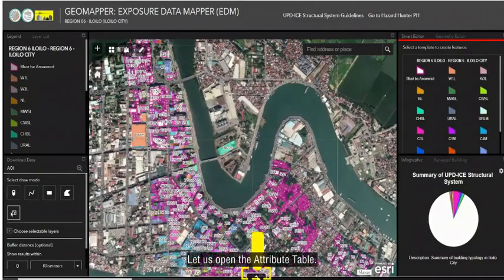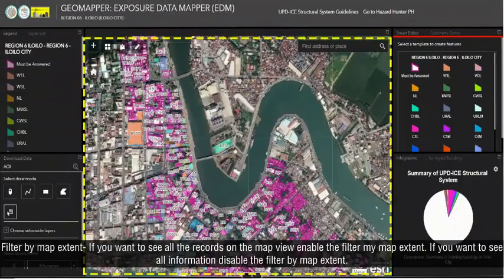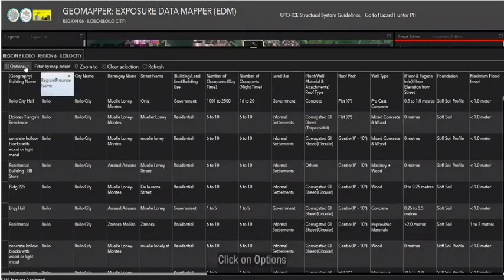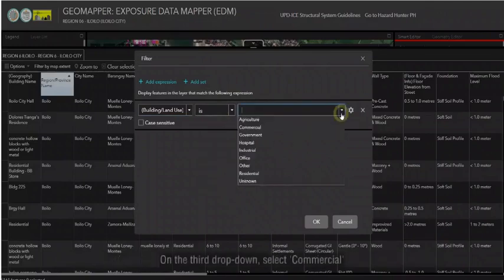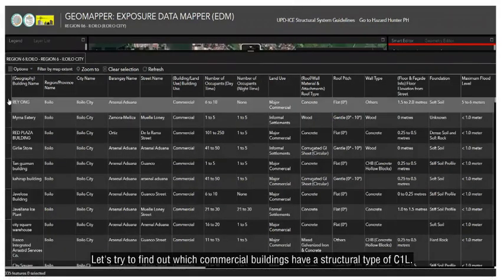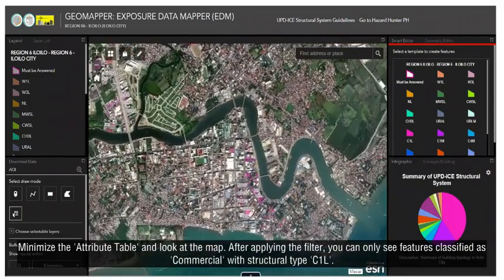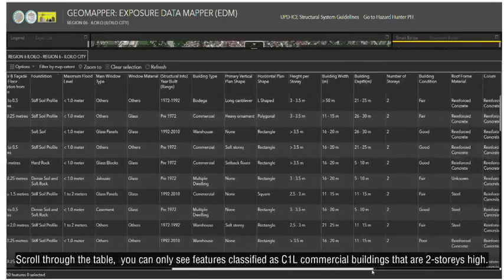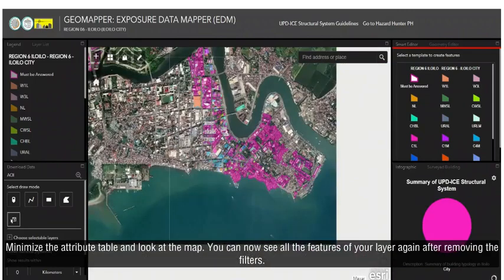Module 5 How to Data Query in GeoMapperPH (Beta Version)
The video was created to provide easy access to GeoMapperPH lecture materials, anytime, anywhere. We would like to get your feedback on the videos to help us improve these learning tools. We deeply appreciate your comments. Thank you.

GeoMapperPH (Exposure Data Mapper and Situation Data Mapper) is an ArcGIS-based web and mobile application created to help National Government Agencies (NGA) and Local Government Units (LGU) collect and view exposure, vulnerability, coping capacity and other GIS-based information that may be needed for risk assessment, resource monitoring, hazards assessment and decision-making. GeoMapperPH can be accessed by NGAs and LGUs free of charge. Exposure and vulnerability information are synced into the GeoRiskPH Integrated System, which is the platform to be used for the development of the National Exposure Database. The GeoMappperPH  team is continually improving the application, customizing the tool based on user requirements. Through GeoMapperPH, users are able to create, edit, query, and display related GIS information while in the office or in the field and view hazards information from DOST-PHIVOLCS, DOST-PAGASA and DENR-MGB, enabling users to utilize seismic, volcanic, and hydro-meteorological hazards for related analyses.

GeoMapperPH is a product of GeoRisk Philippines, a multi-agency initiative, led by the DOST-PHIVOLCS; and funded and monitored by DOST and DOST-PCIEERD, respectively. Other products of GeoRisk Philippines are the HazardHunterPH and the GeoAnalyticsPH.